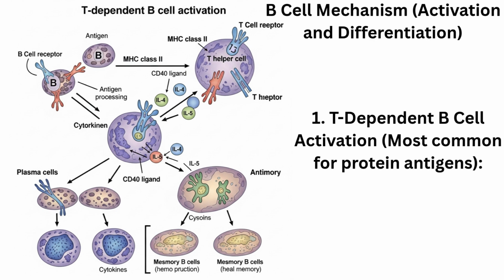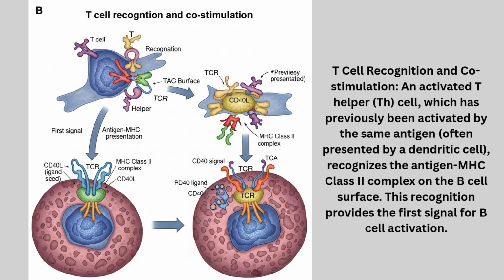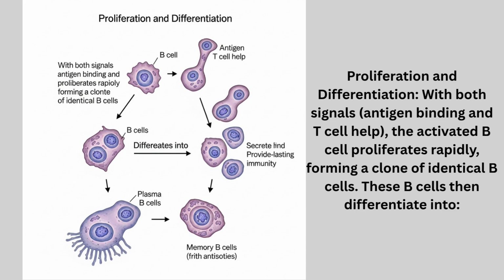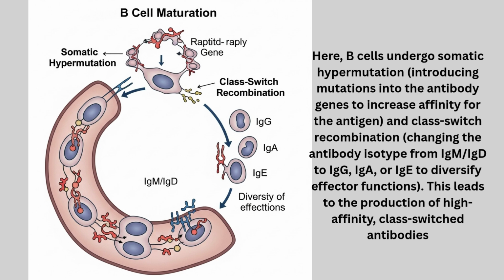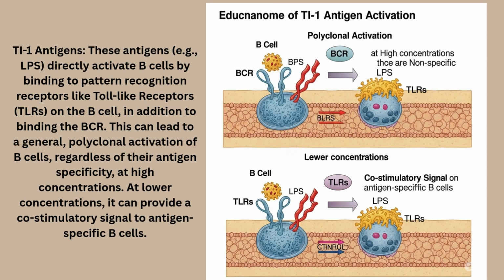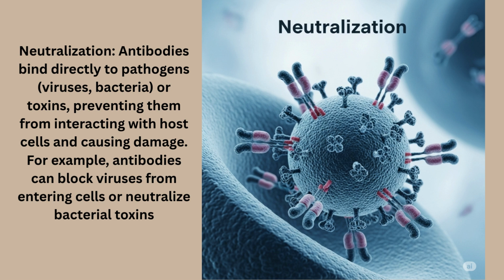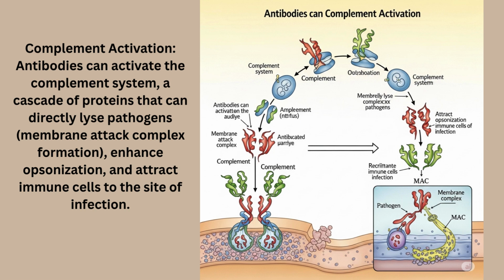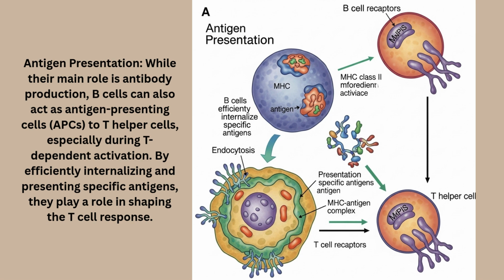B Cell Activation, B cell Development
B cells, also known as B lymphocytes, are a type of white blood cell that plays a crucial role in the adaptive immune system. They are responsible for producing antibodies, which are proteins that bind to and neutralize pathogens like bacteria and viruses, or other foreign substances like toxins.